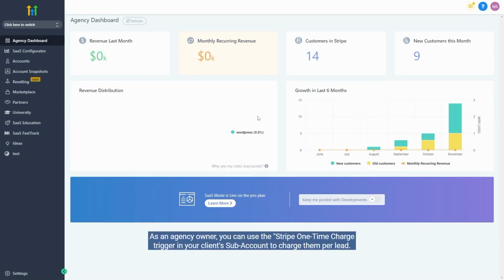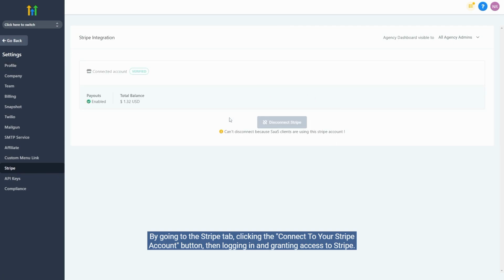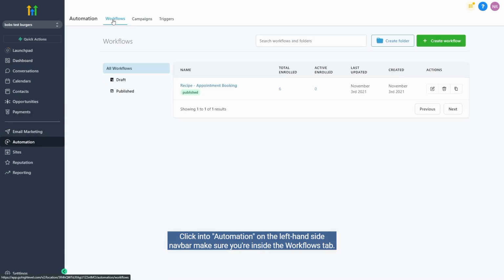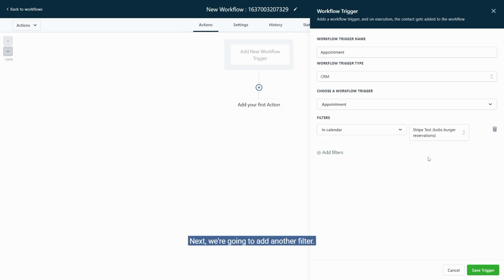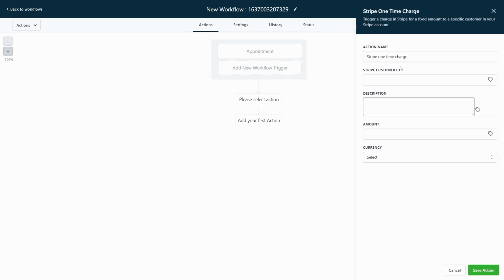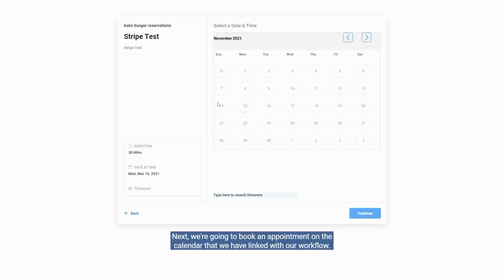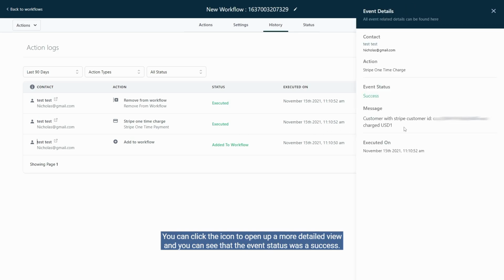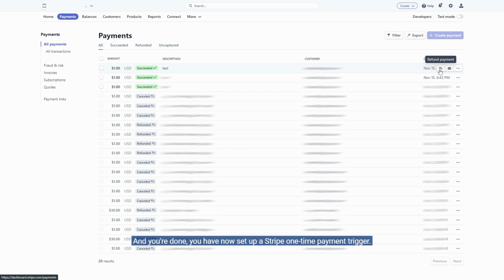How To Use Stripe One Time Charge In Workflows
Tutorial on how to use the Stripe One Time Charge In HighLevel Workflows to automatically charge clients each time a conversion happens